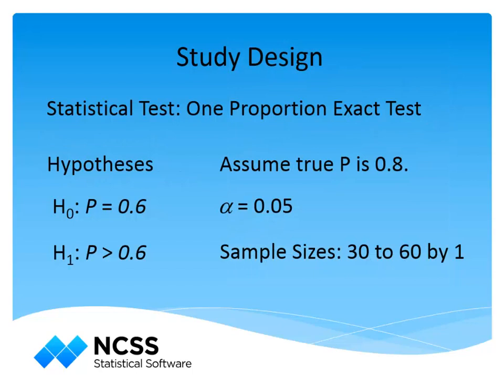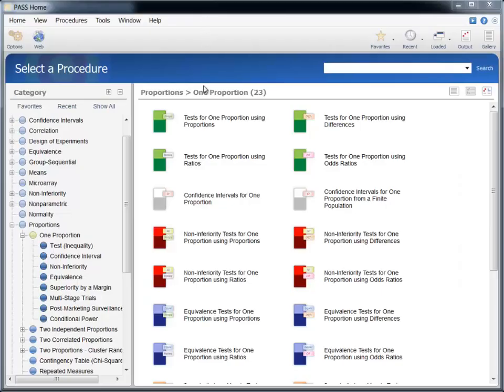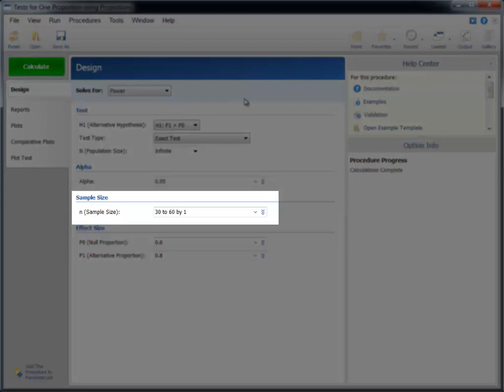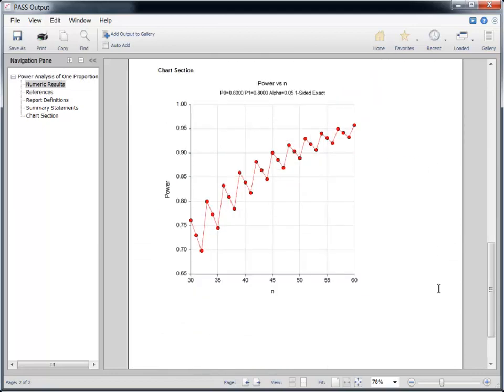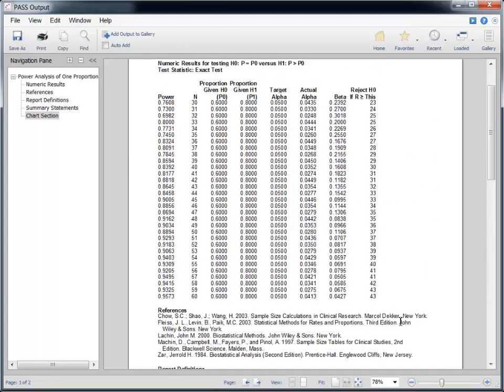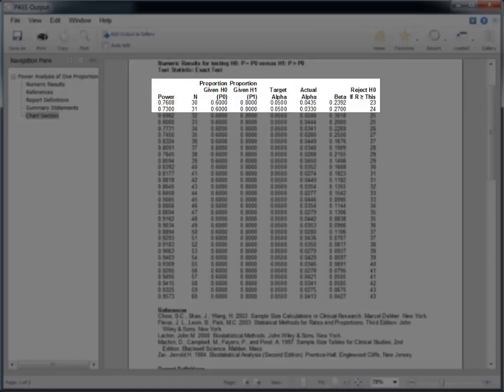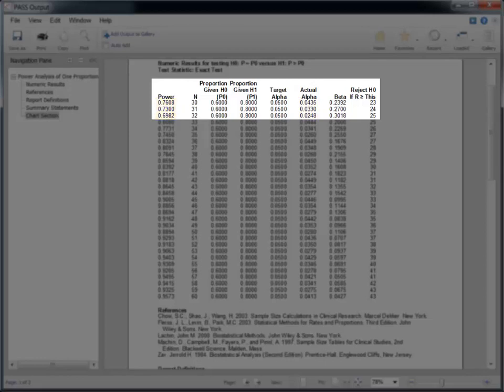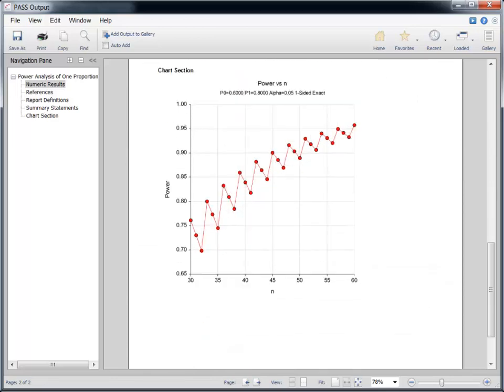Investigating the Saw-Tooth Power Function using PASS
Occasionally we receive inquiries about an odd-looking power curve that occurs when calculating power for proportions tests when the sample sizes are small. This power curve is sometimes called the saw-tooth power function because of its jagged appearance.
Suppose we intend to test whether the proportion of proper diagnoses of a disease is greater than 0.6. We want to investigate the power of the test for various sample sizes if we assume that the true proportion of proper diagnoses is 0.8. We decide to look at the power for a range of sample sizes between 30 and 60.
When we examine the chart of power plotted against sample size, there is an obvious up-and-down, jagged trend in the power, although the overall power trend is increasing with increasing sample size.
The jagged trend occurs because of the limited rejection region that is available for each sample size. Because only integer values can define the rejection region, the target alpha can rarely be achieved exactly from the available discrete rejection regions. Thus, a cutoff resulting in an alpha less than the target must be used instead.
For example, if we look at the rejection region for the sample size of 30, the nearest rejection region resulting in an alpha less than or equal to 0.05 is to reject if the number of proper diagnoses is 23 or greater. In this case, the actual alpha is 0.0435 and the power is 0.76. For a sample size of 31, however, the actual alpha is only 0.0330, and the resulting power is 0.73. In this case, the power decreased, even though the sample size increased. This is due to the limited rejection region that is available for a sample size of 31. Going to a sample size of 32, the actual alpha is lower still, and the power is also lower. When we examine a sample size of 33, the cutoff is 25, just as it was for 32, but the resulting alpha jumps back up to 0.0444, and there is a very large increase in power -- from about 0.7 to 0.8.
As we go down the various sample sizes, this pattern continues, with decreases in alpha and power, and then an abrupt jump in both. This pattern is reflected in the jagged power values that are shown in the power curve.
In summary, because rejection regions are limited to integer values, there is a fluctuation in alpha levels across sample sizes, which, in turn, is reflected in a fluctuation in power values.
This phenomenon occurs in most of the single proportion tests, and to a lesser degree in the case of two proportions tests.